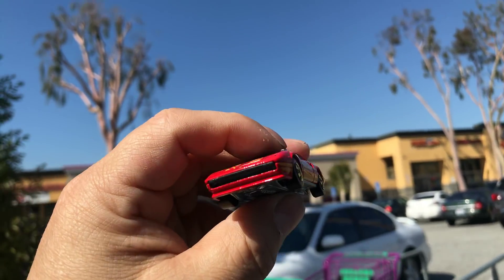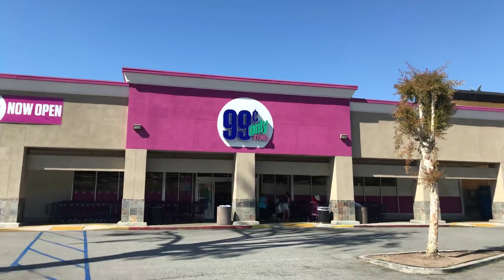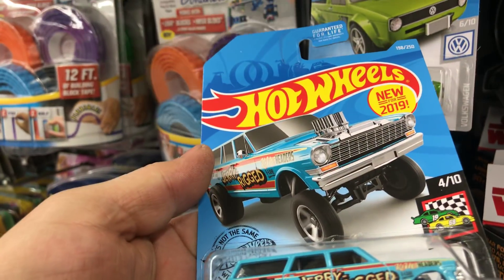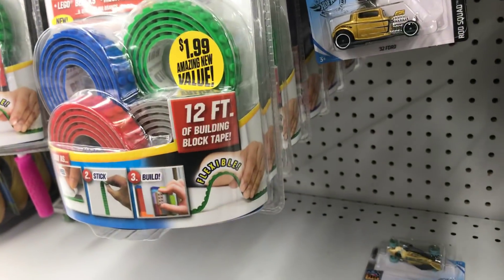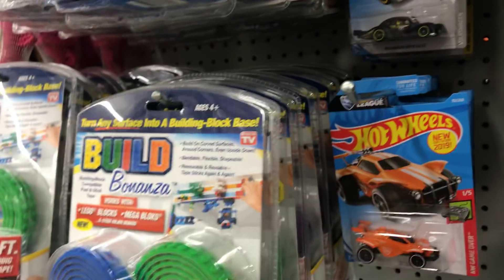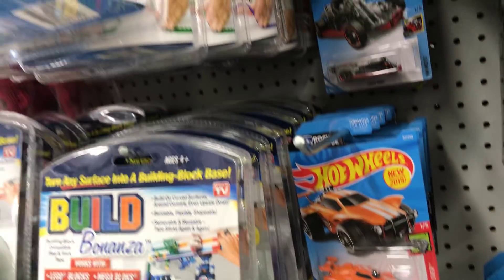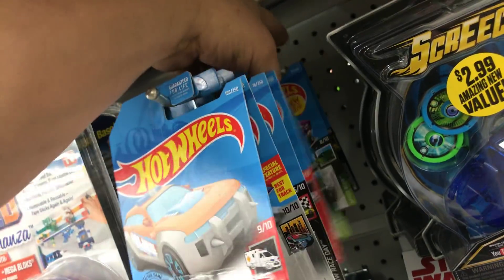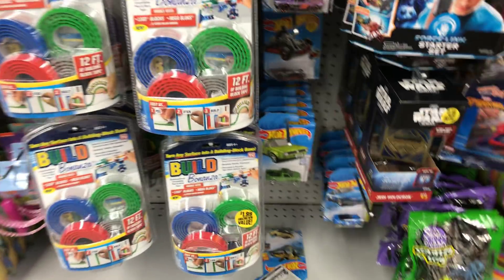Playdays Collectibles Wednesday morning Hotwheels hunting at .99 cent store!. 5.29.19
Let’s try our Hotwheels luck at the .99 cent store!. K case is showing up at the .99 cent stores!. Open 7 days a week. Thank you for your business and support. Don’t forget to visit my YouTube channel